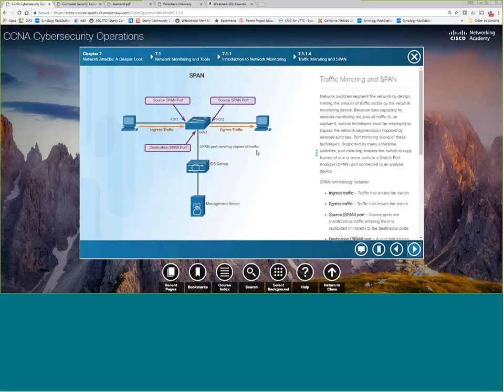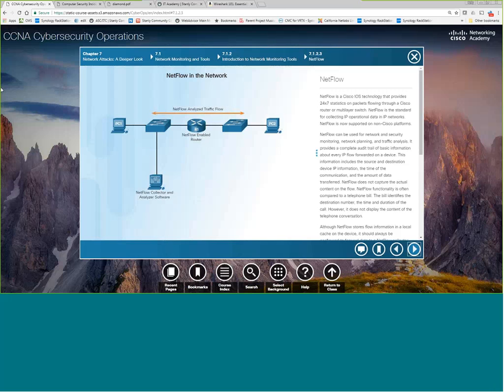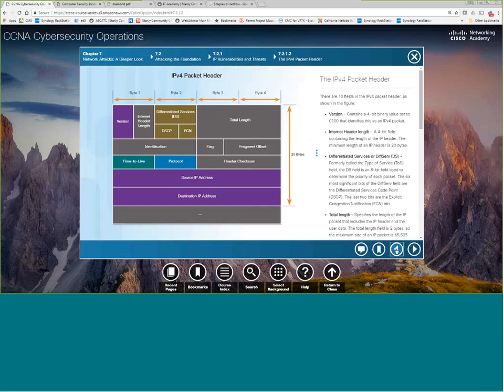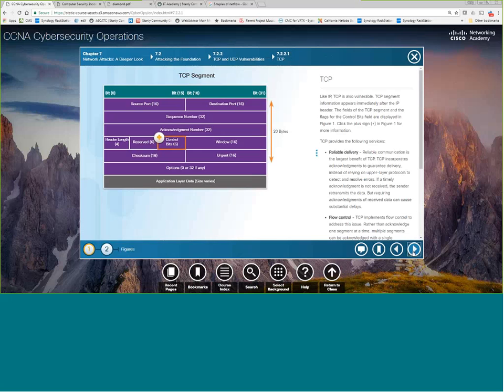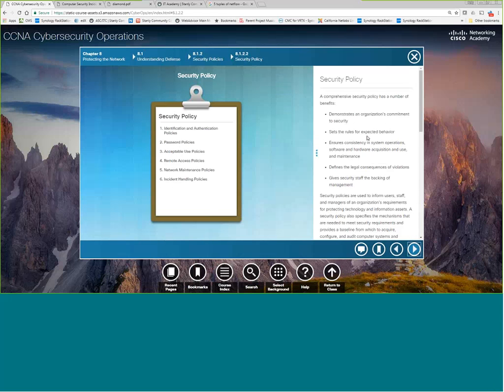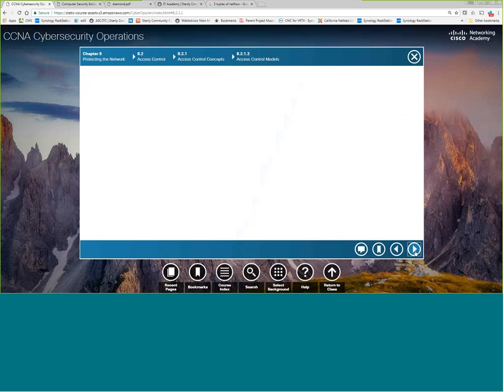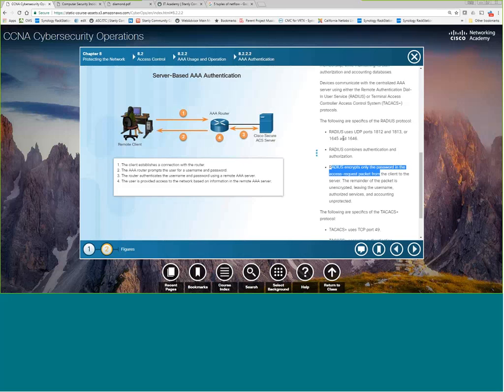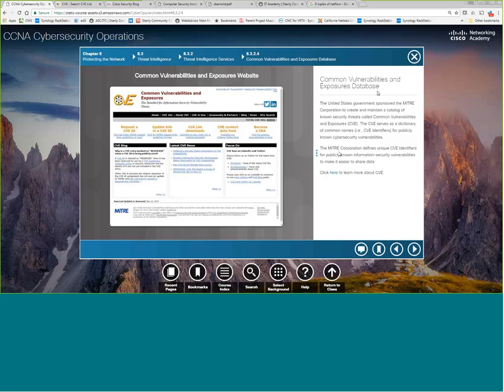CCNA Cyberops ITC Spring Class Meeting 4/12/18